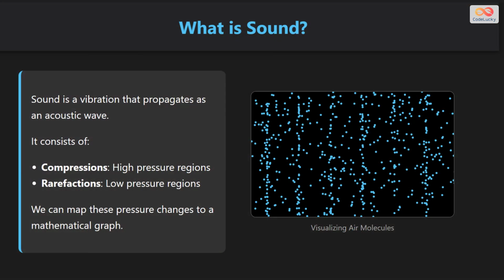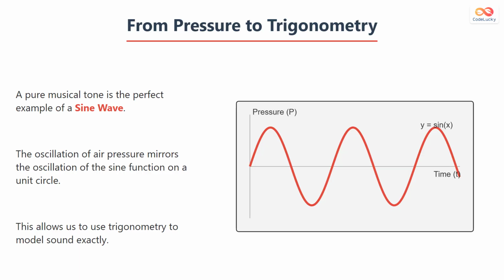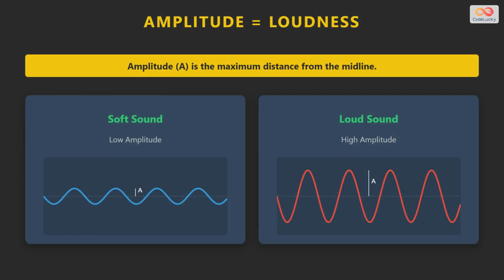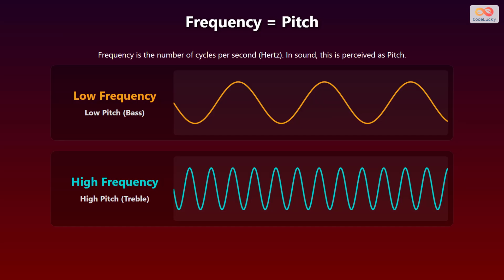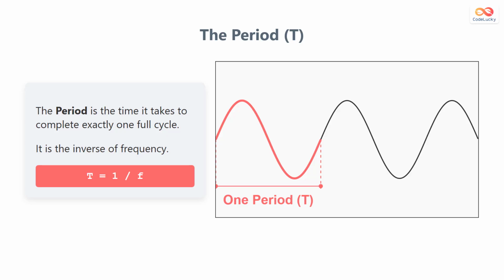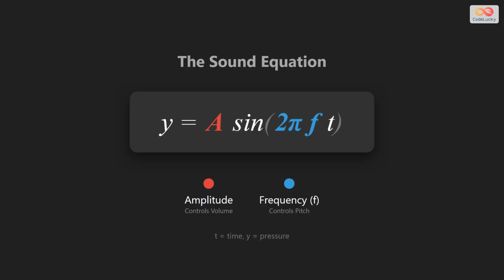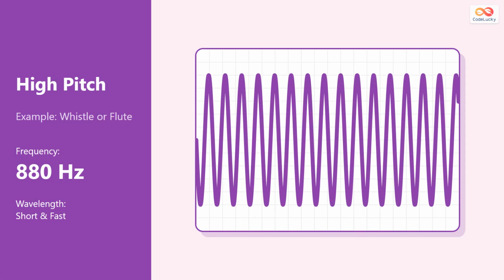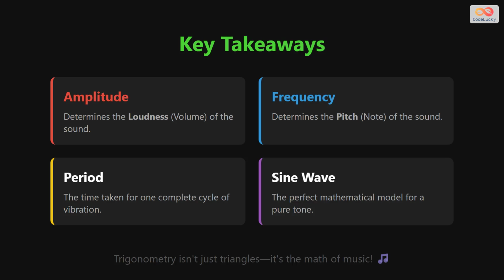Sound Waves: Understanding Frequency & Amplitude with Trigonometry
Have you ever wondered what sound actually looks like? 🎵 In this video, we bridge the gap between physics and mathematics to explain how sound waves work using trigonometry.

We'll explore the visual relationship between the Sine function and the sounds we hear every day. You will learn how changing the numbers in a math equation directly changes the volume and pitch of a sound.

Topics covered:
🔹 The physics of sound: Compressions and Rarefactions
🔹 The Sine Wave model
🔹 Amplitude vs. Loudness
🔹 Frequency vs. Pitch
🔹 Calculating Period and Wavelength

Perfect for trigonometry students, physics beginners, or anyone curious about the math behind music! 🎸📐

Chapters:
00:00 - Sound Waves: Frequency and Amplitude
00:16 - What is Sound?
00:39 - From Pressure to Trigonometry
01:01 - Amplitude = Loudness
01:23 - Frequency = Pitch
01:44 - The Period (T)
02:03 - The Sound Equation
02:25 - Real World Example: Low Pitch
02:42 - Real World Example: High Pitch
02:59 - Key Takeaways
03:19 - Outro